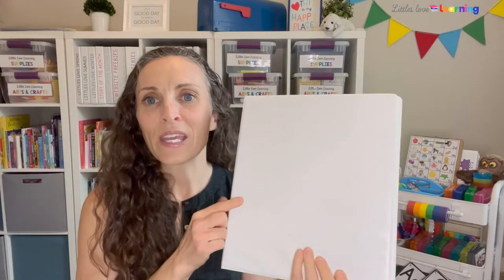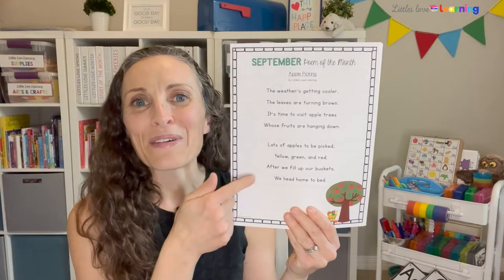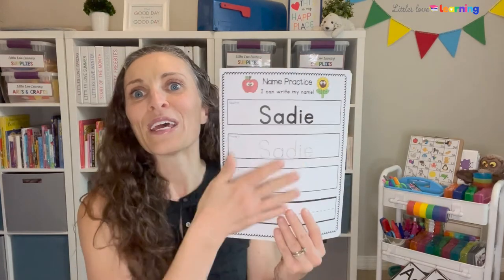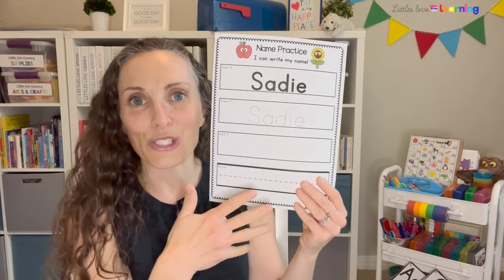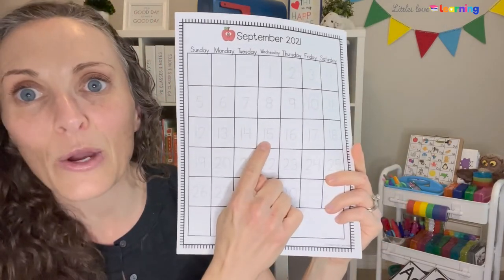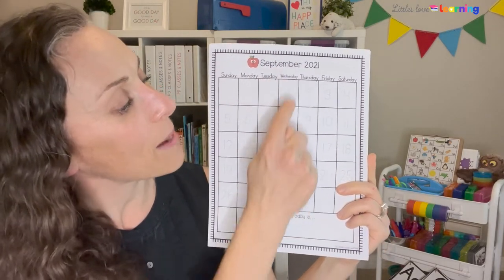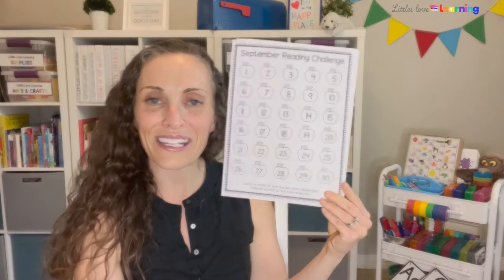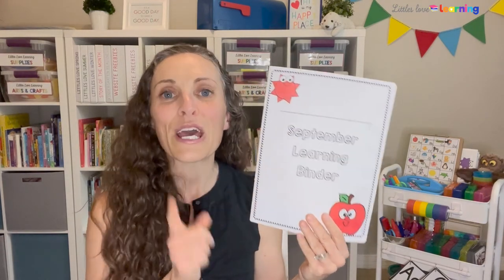Circle Time Songs and Printables for Preschool, Pre-K, and Kindergarten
Need ideas & songs to make your Circle Time, Morning Meeting, or Morning Basket a fun & engaging experience for your little ones?

These Monthly Learning Binder pages are perfect to use with your preschool & pre-k students each month (either at home or in your classroom.)

They include editable, no-prep activities that are meant to be a "brain warm-up" & encourage your little ones to practice academic skills in a fun way!

I place these pages in a 3-ring binder & have my preschoolers use a dry-erase marker so they can be reused all month long.

My Circle Time Routine 0:00
Poem of the Month 2:26
Name Writing Practice 4:04
Feelings 6:32
Calendar Time 8:27
Songs for Calendar Time 10:47
Weather 14:03
Reading Log 15:03
Recap of Circle Time Routine 15:38
Print and Go Printables 16:17
Last Tips & Best Advice 17:35

Happy Learning!
-Erin